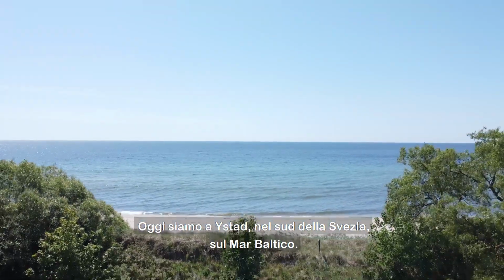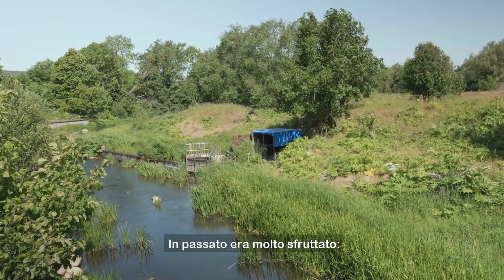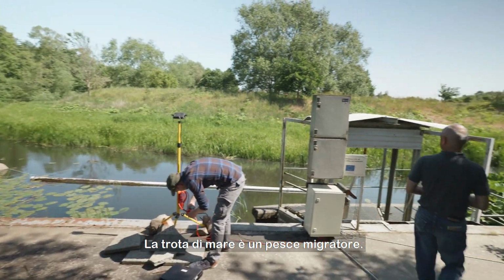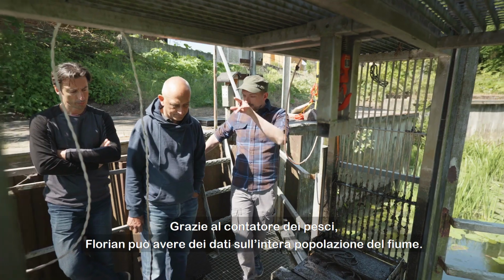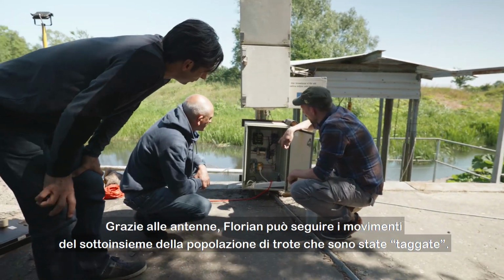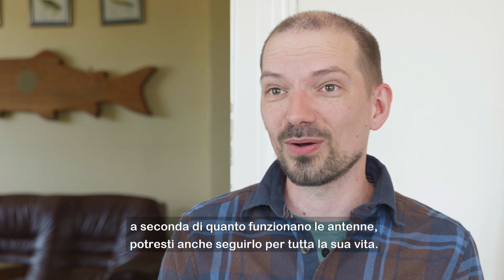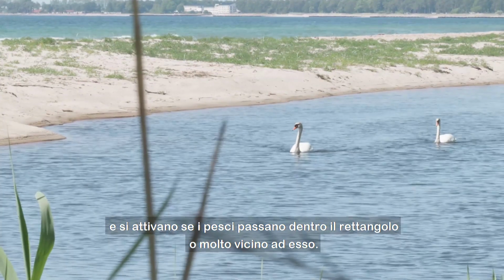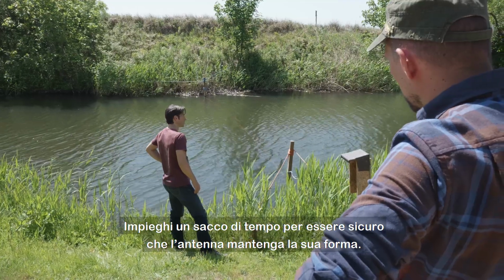Fish in troubled waters - Florian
RIBES is a European Training Network in ecohydraulics working to find solutions for fish protection and river connectivity restoration in anthropogenically altered rivers.

In the network, 15 Early Stage Reseachers were trained in  in the interdisciplinary field of Ecohydraulics to find innovative solutions for freshwater fish protection and river continuity restoration in anthropogenically altered rivers.

As part of the RIBES-project, Faber Teater - in collaboration with RIBES Early Stage Researchers and other associates - put together a theater show to communicate the work and message of the project. In the theater show, stage perfromance was mixed with on-screen visits to research sites and interviews with the young researchers.

In this video, Faber Teater visits Florian Eggers, Fiskevårdsteknik AB (ESR10), at his field site in Southern Sweden.